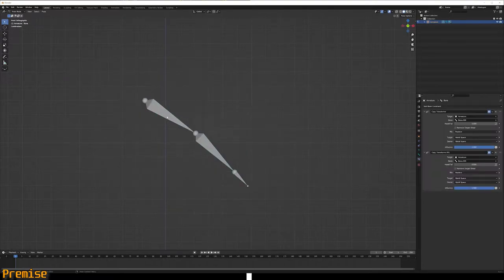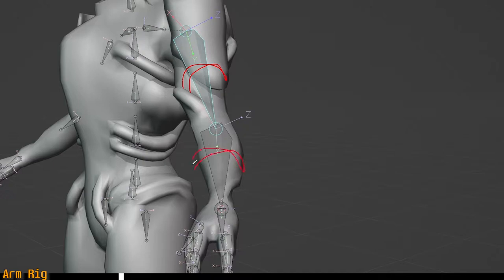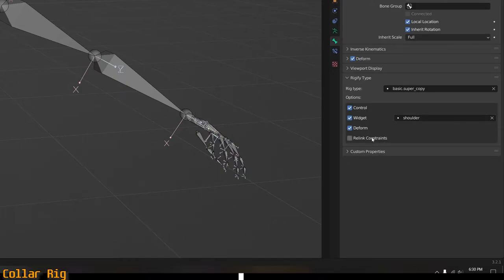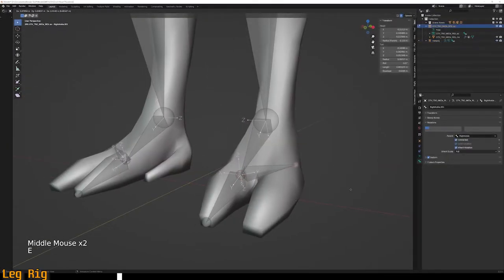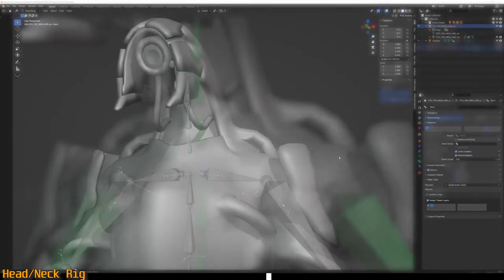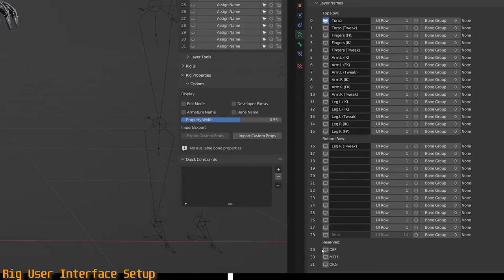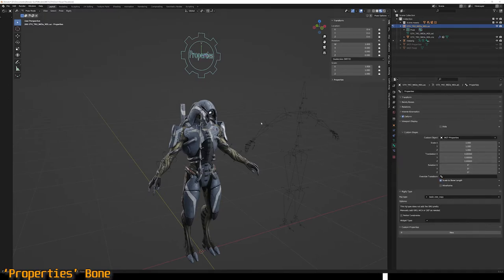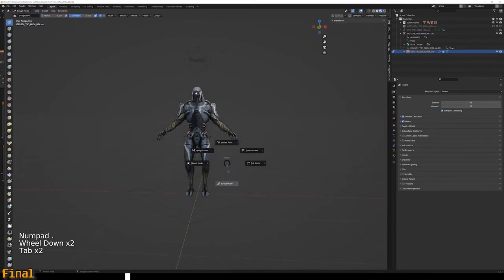Blender Rigify on Game Models Without Weight Painting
A super fast, very clear, precise, and professionally recorded tutorial on how to use Rigify on a model you exported from the game without doing any weight painting!

Contents:
00:00 Start
00:18 Premise
02:41 Understanding Rigify
04:26 Starting The Process
07:18 Arm Rig
16:13 Collar Rig
18:18 Palm & Fingers Rig
24:04 Leg Rig
28:52 Spine Rig
32:10 Head/Neck Rig
33:50 Other Bones
34:58 Face Rig
36:13 Rig User Interface Setup
46:44 Custom bone Widgets
47:48 Properties Bone
49:26 Generating & Assigning The Rig
52:42 Cleaning Up The Rig
56:41 Final
57:28 Timelapse 500% Speed

Songs used in video (in order) :

Concordia - Promotional Burnout (unfinished/unreleased)
Concordia - Reminiscentia (unfinished/unreleased)